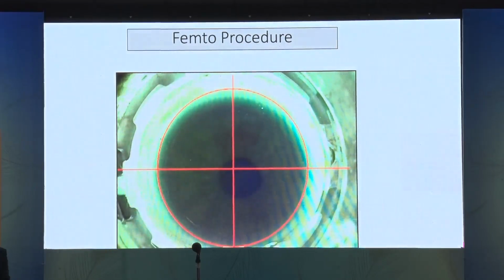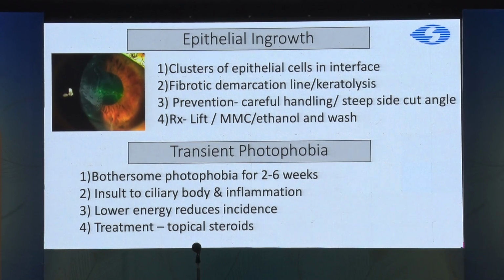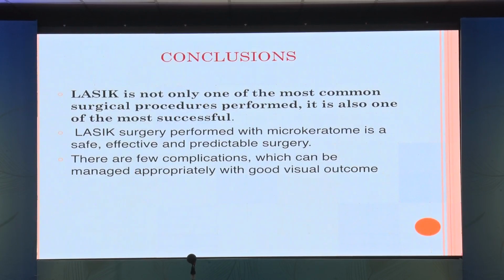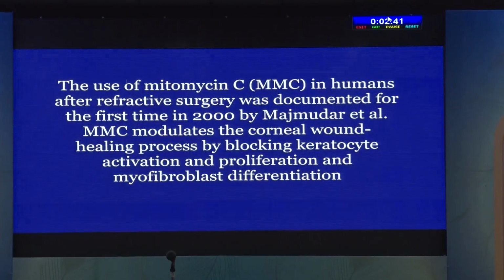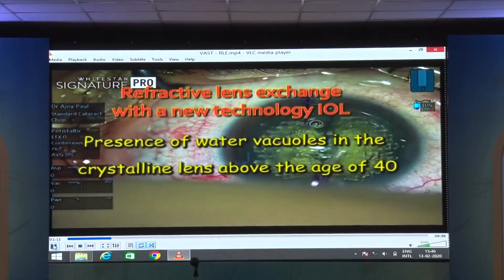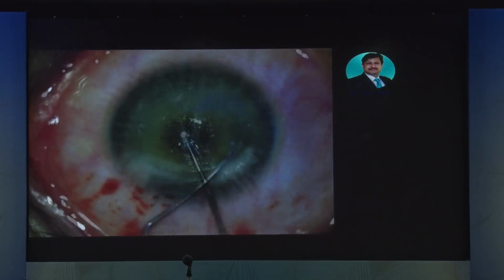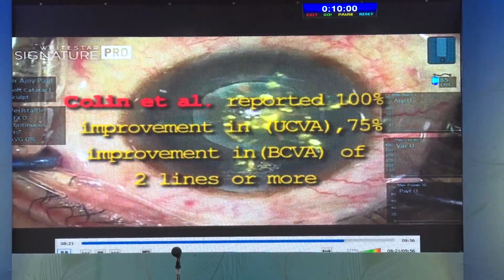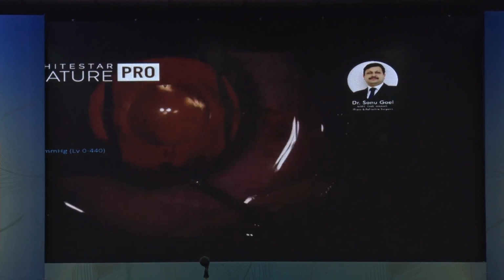AIOC2020 - GP110 - Vast Session ( Refractive )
Main Speaker - Dr.Nanda Ashok Kumar